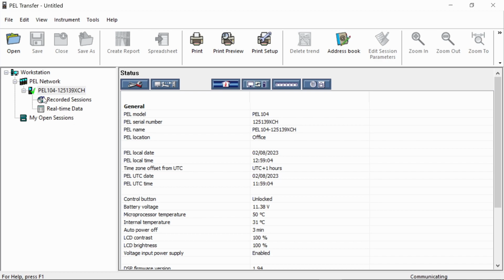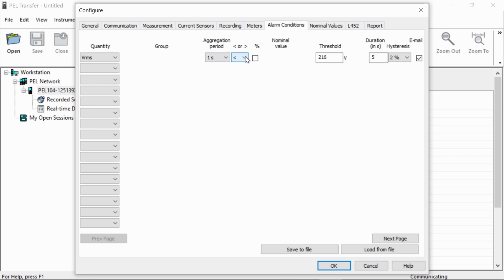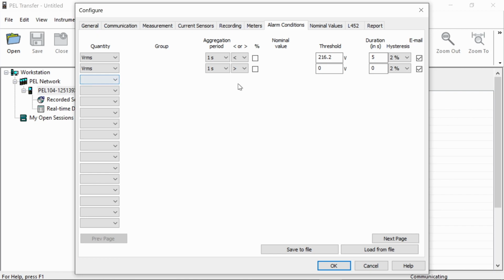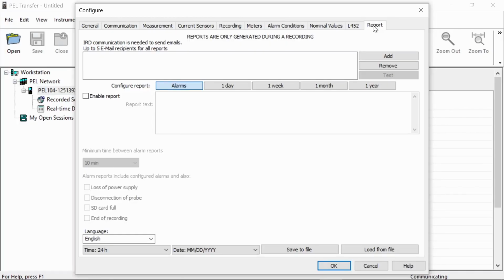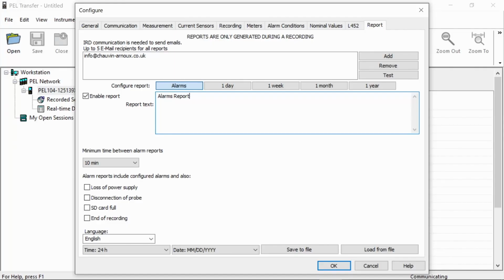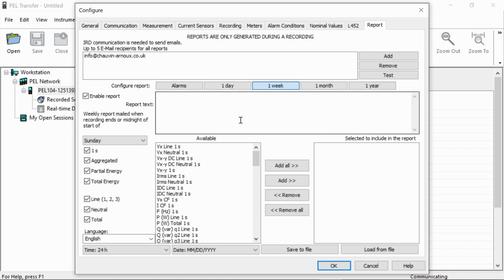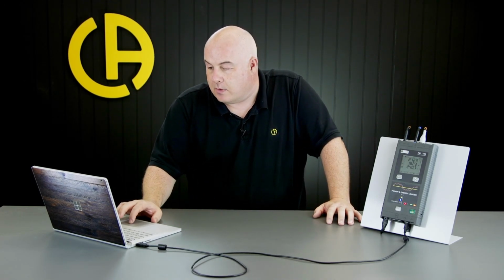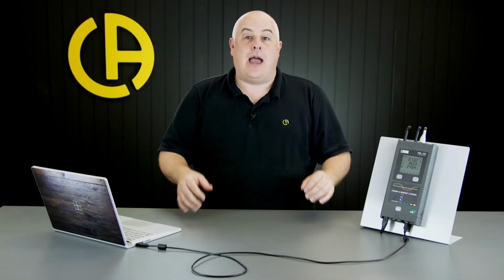Set Alarms and View Energy Readings with PEL104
Haven't you heard of our PEL104 range already?
This power and energy logger range comes with 5 built-in communication interfaces which help with measuring and logging the parameters essential for energy consumption diagnostics.  PLUS, you can get/connect the PEL transfer software on your system, configure the alarms and view reports based on your monitoring needs.

Check out how you can set alarms and view reports on the PEL104 power and energy logger range at once! Leave a comment to learn more.